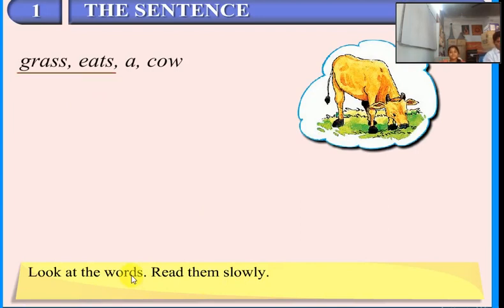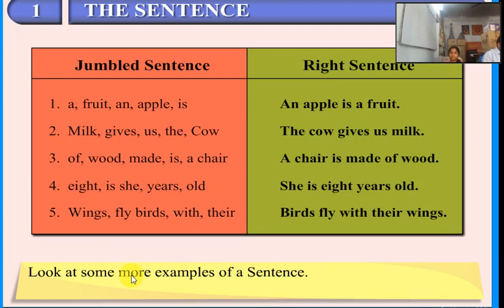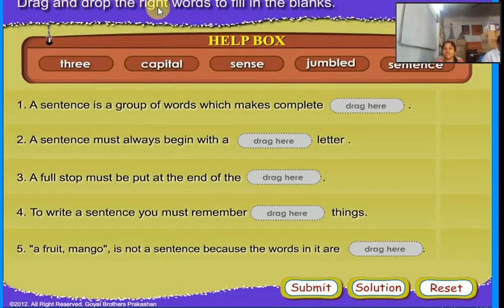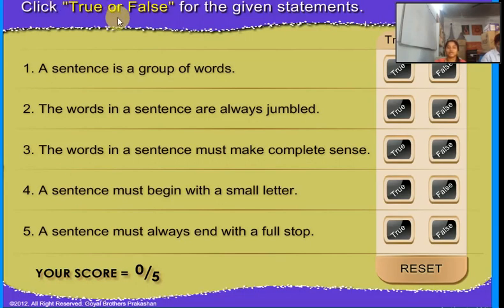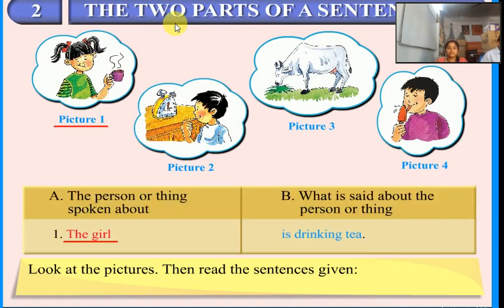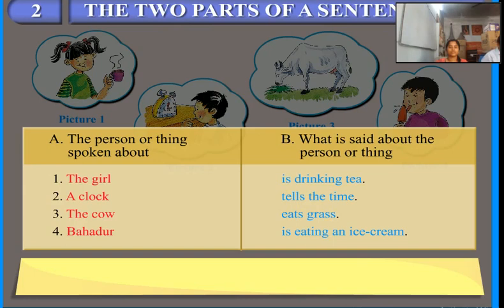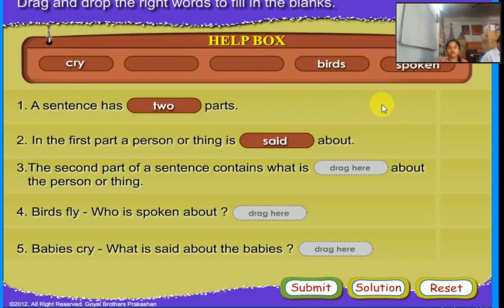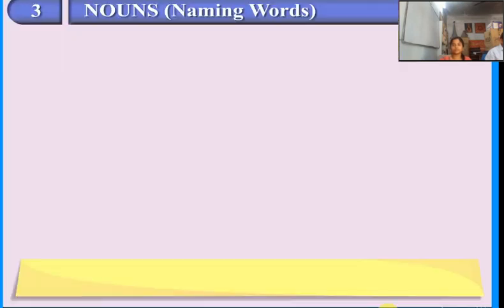Sentence l The two parts of Sentence l A systematic English Grammar l Level-II#Sushma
You can learn english grammar easily by watching my videos.You can also improve your fluency in english.
english letter
english speaking practice
english medium
english passage
english alphabet
english vowel
english sentence
english letters
english word
english for class 1
english for class 2
english for class 3
english for class 4
english for class 5
english for class 6
english for class 7
english for class 8
english for class 9
english for class 10
english for bank exams
english for 10th class
english for board exams
english for airforce
english for rrb
english for nda
english for gurukula exams
english for sainik school entrance
english for ntse
english for tsrjc
english for navodaya entrance
english for vocabulary
english for pronunciation
english for spelling
english for reading
english for listening
english for writing
english for class I
english for class II
english for class III
english for class IV
english for class V
english for class VI
english for class VII
english for class VIII
english for class IX
english for class X
english for class XI
english for class XII
english for class
english speaking
english grammar for parents
english grammar for teachers

Gurukula Coaching
V-TG CET 2020
Sadhana Gurukula Coaching Center
Best coaching for Gurukula school
Admission for 4th to 5th Gurukula Coaching
Coaching for 5th Gurukula Coaching
V-TG CET 2020 Coaching
TS Gurukula Coaching
Telangana Gurukula Coaching
Telangana Gurukula Coaching 2020
Gurukula entrance exam
Gurukula entrance exam Coaching

Nowadays "Art of parenting" is difficult task

Model school, Gurukula, Navodaya, Sainik, Polycet, RJC, RMS etc. All Competitive exams.

Gurukula Coaching
V-TG CET 2020
TS 4th Class Maths
TS Gurukula Coaching
Telangana Gurukula Coaching